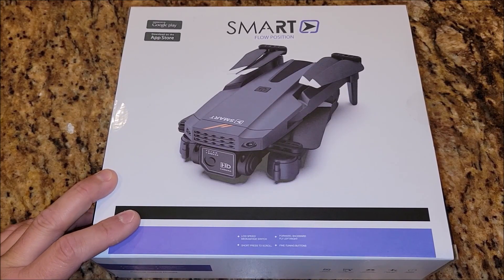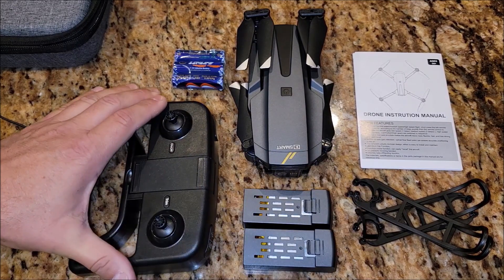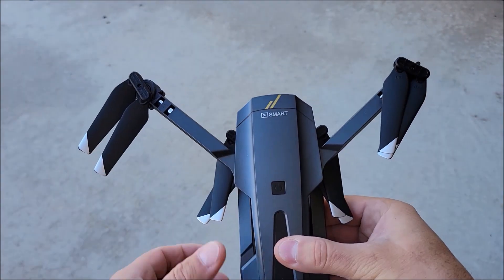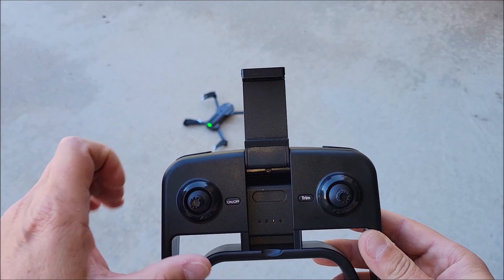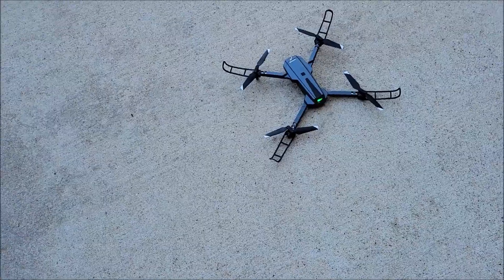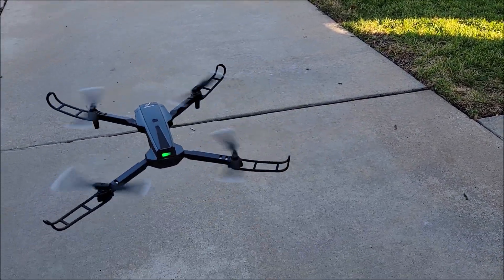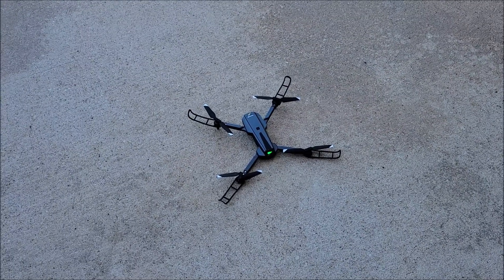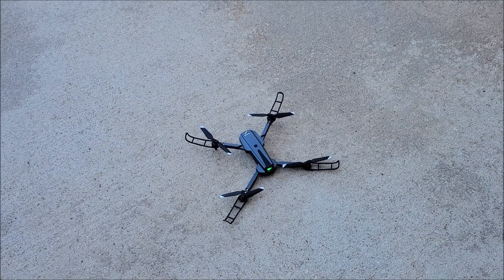Drone with Camera - Easy for Beginners - Makes a Great Gift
Help the channel while shopping for items you already need and love: